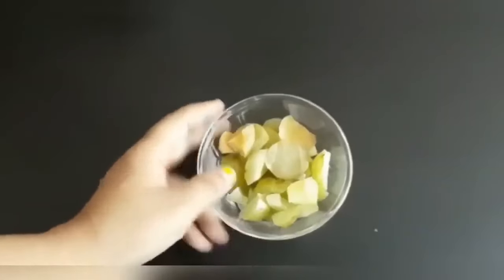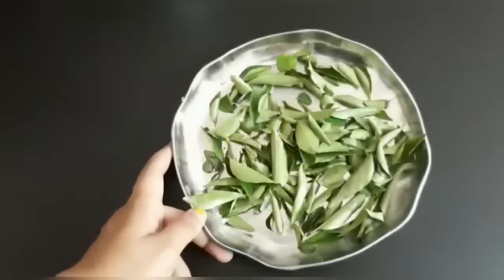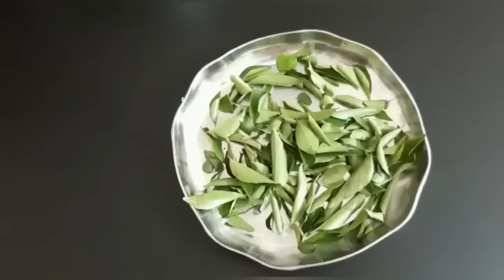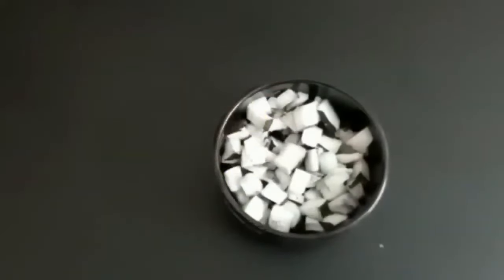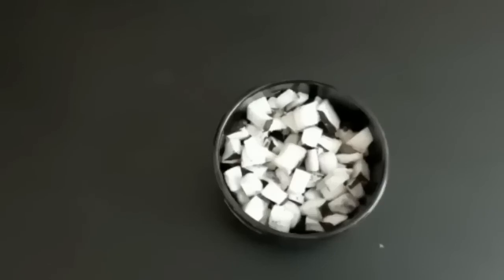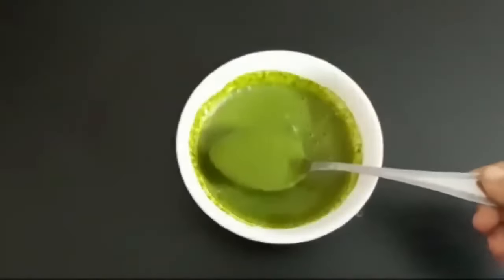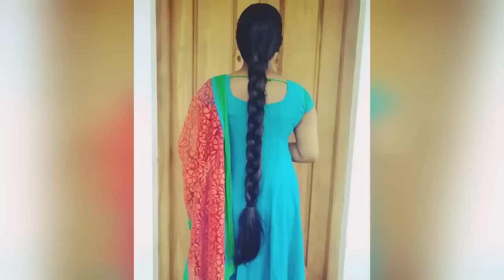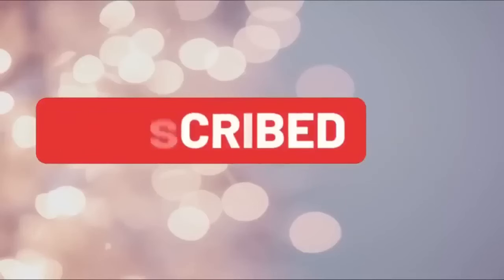റിസൾട്ട്‌ കിട്ടിയില്ലെങ്കിൽ ചാനൽ അൺസബ് ചെയ്യാം ഇനി മുടി നരക്കില്ല ഈ ഒറ്റമൂലി യൂസ്‌ ചെയ്താൽ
Mudi Valaran
Mudi Ullu Vekkan
Hair Growth
Hair Care
Mudi Neelam Vekkan
Hair Pack
Hair Oil
Extreme Hair Growth
Silky Hair
How to grow long hair
Thick Hair
Hair Care
Silky Hair
Panikoorkka hair dye